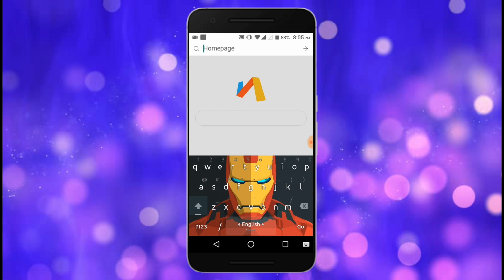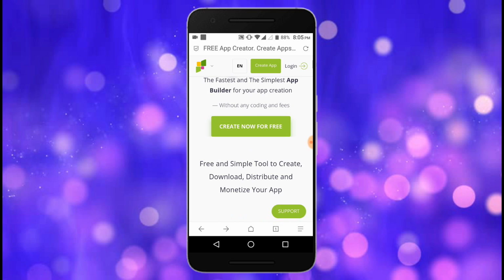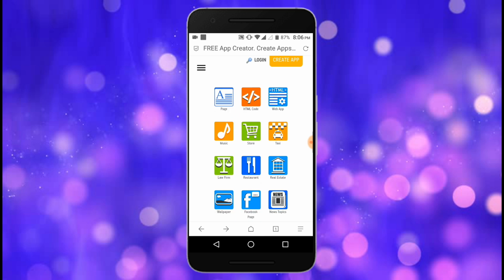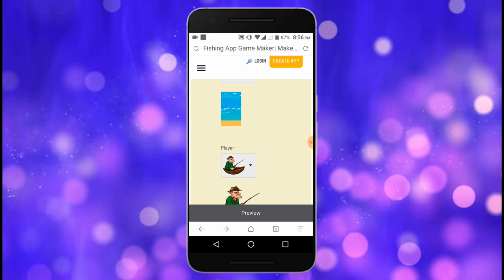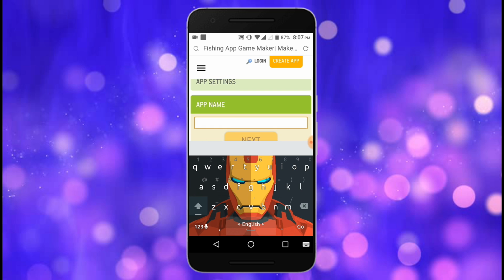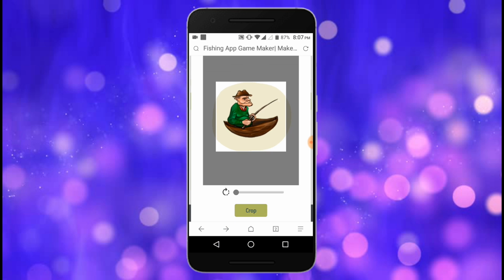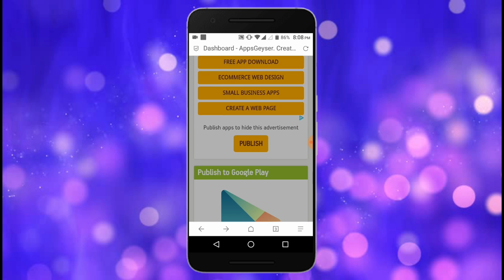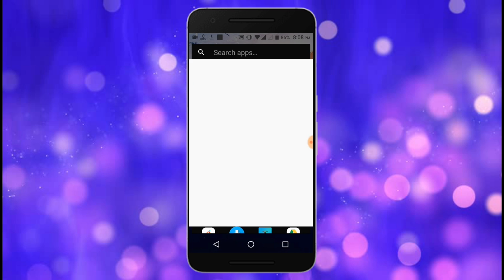Make a Simple Game in 3 Minute with Phone | Android Game Tutorial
hi guys in this video I have show u how to make a simple game in just 3 minute.I hope you all will like the video, if u enjoy the video hits the thumbsup button.Please Subscribe our channel for more video.